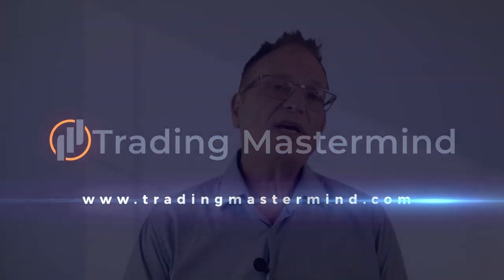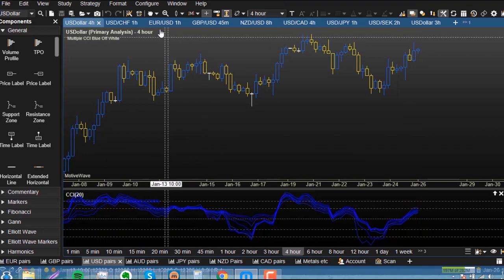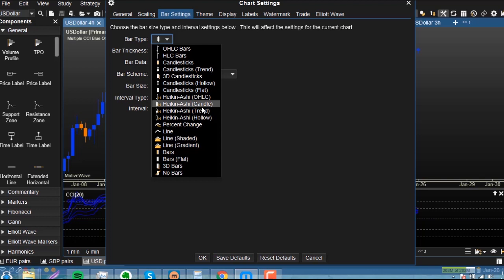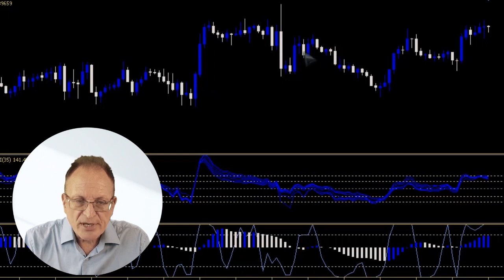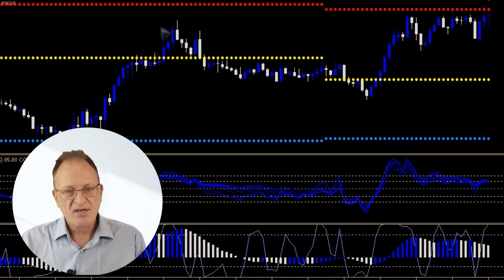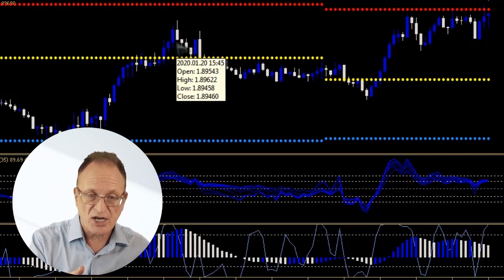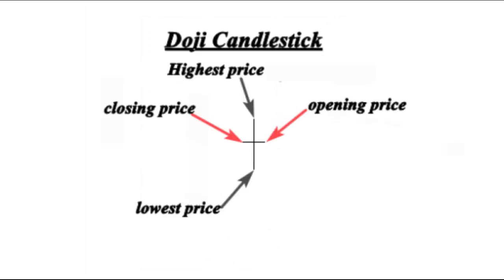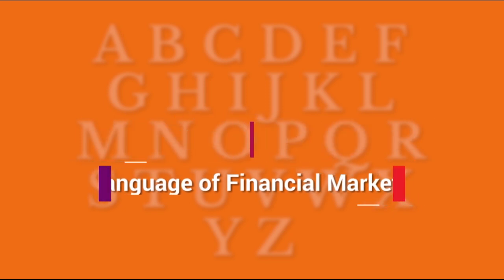Japanese Candlestick Chart Patterns: (What the Books Don't Show)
Using Japanese Candlestick Chart Patterns is the most ideal way to display price action on a chart for trading.  But did you realize that as a trading strategy, Japanese Candles are an essential tool, and yet the individual candles have very little to do with why you should enter a trade or why you should exit?  In this video tutorial, I demonstrate the ultimate secret to how to use Japanese Candlesticks basics for getting profit in trading. Yes, it helps to learn all the candlestick patterns for beginners such as the Doji, bullish engulfing pattern, bearish engulfing, harami, shooting star, hanged man, tweezer tops and bottoms, etc. but ultimately the critical secret is not in the candles themselves but in the patterns they form. Analyzing charts is visually more intuitive using the candlestick display option which is shown in this video for Metatrader 4, MT4, MT5, Trading View, or Motivewave.

Since I have been involved in Forex trading and studied many courses especially in the beginning in order to learn how to read and understand Japanese Candlestick charting techniques and trading strategies using these advanced candlestick patterns, I noticed that many traders adopted the misconception that using these candlestick patterns is a trading strategy in itself. Identifying market turning points requires some additional steps besides recognizing these individual bars. Japanese Candlesticks are one method of displaying price data on charts and noticing certain types of candles that repeat themselves in the context of the overall price pattern can be useful and help traders to read the market.  But they are not a trading strategy in themselves.  Let me show you what I mean in this video.

Candlestick charts are the basis for most types of technical analysis such as basic price action trading as well as advanced Elliott Wave analysis for Forex, stocks, commodities, gold, etc.